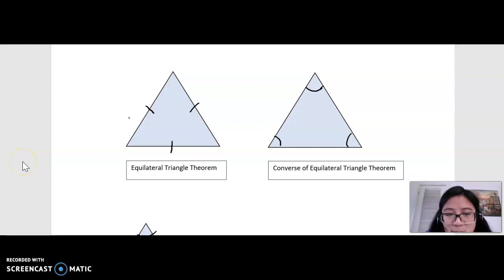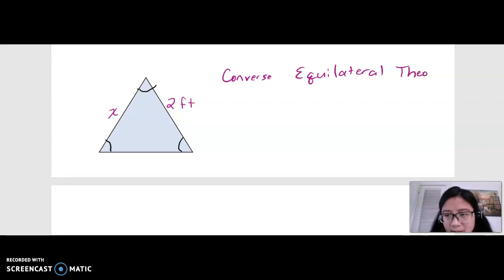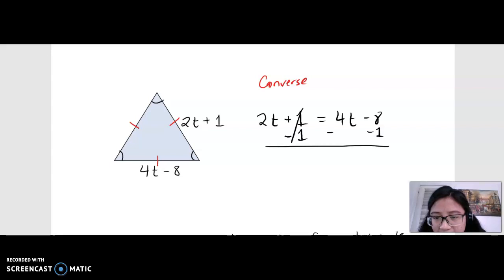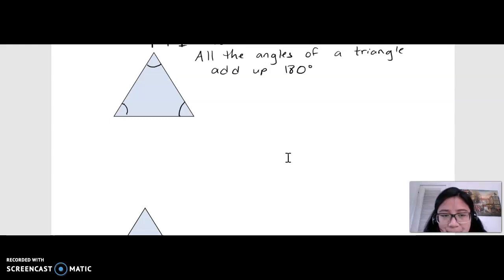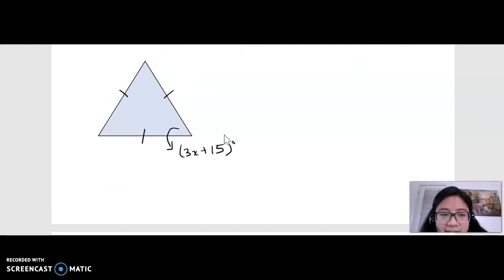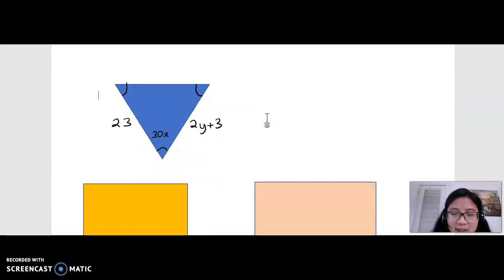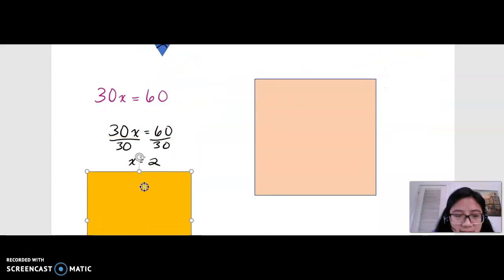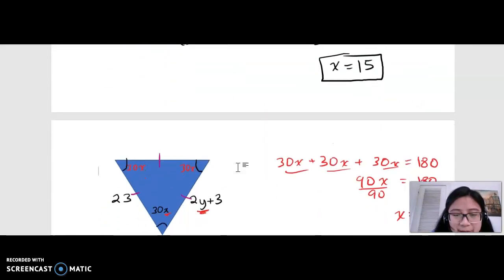Equilater Triangle Theorem Review